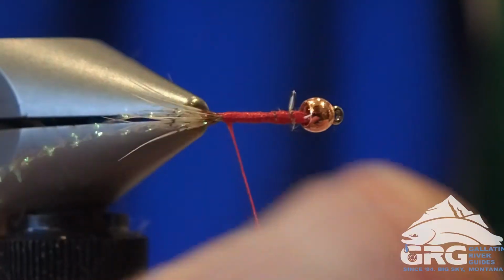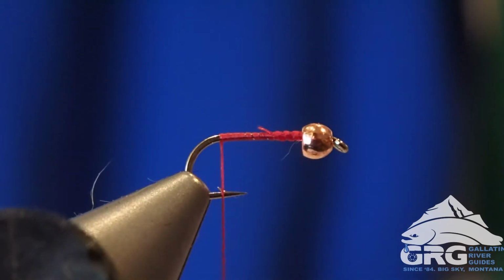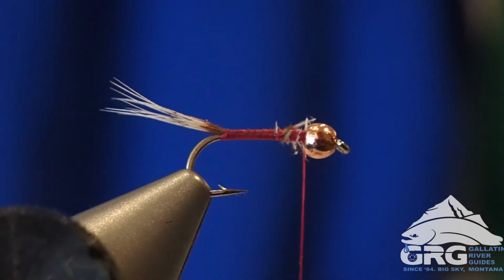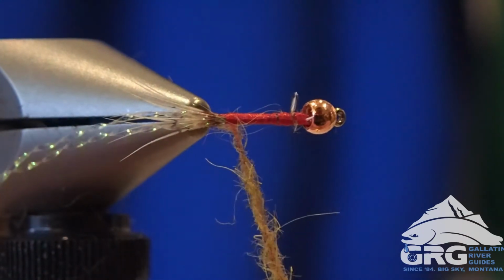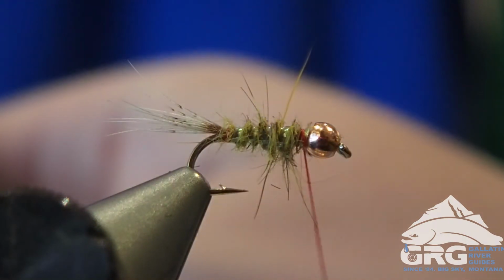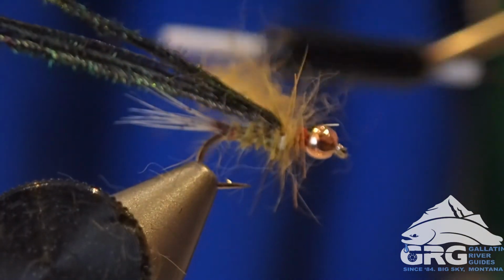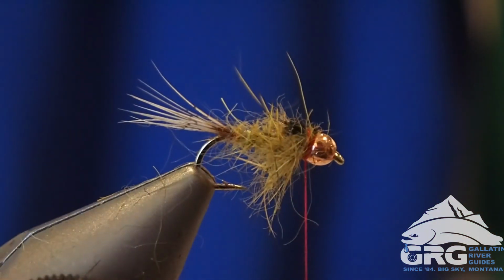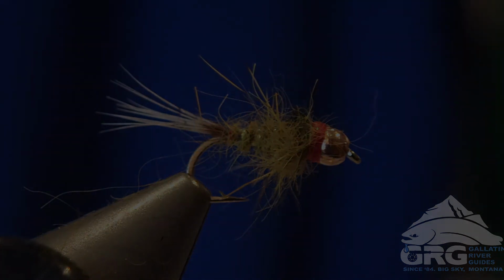GRG Fly Tying - Kelly Galloup's Hares Ear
Beadhead Galloup Hare's Ear

Hook: Dai-Riki 075 (heavy) or 305 (light), Sizes 12-20

Bead: Copper (brass or tungsten)

Weight: 5-10 wraps of .015 non lead wire

Thread: Rusty Brown or red 8/0 or 70 denier

Tail: Hungarian Partridge

Body: Hare's Mask Dubbing

Rib: Krystal Flash (doubled over)

Thorax: Hare's Mask Dubbing (touch dub method with tacky wax allows for more guard hairs to stick out)

Wingcase: Peacock Herl (about 8 strands for size 14)